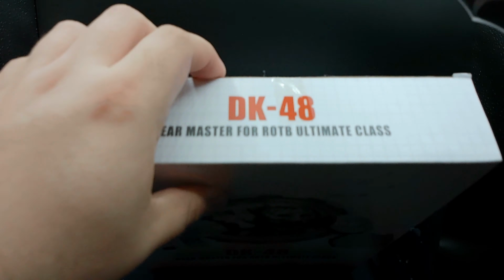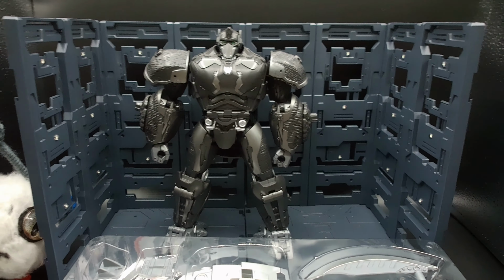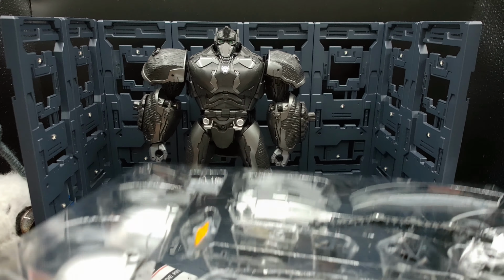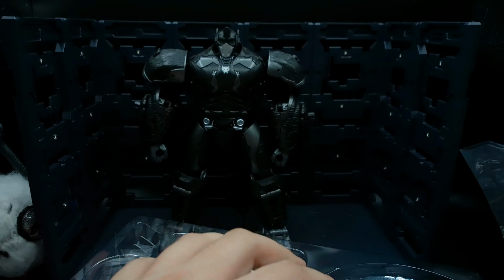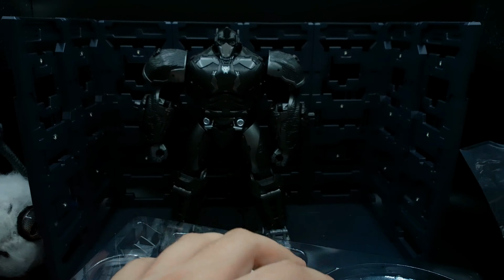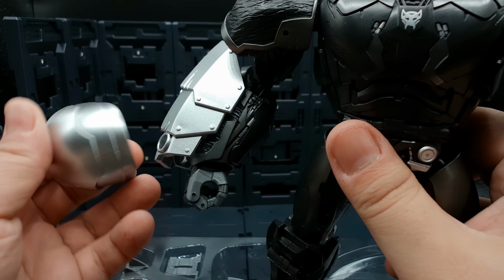DNA Kit - DK 48 (ROTB Ultimate Optimus Primal)